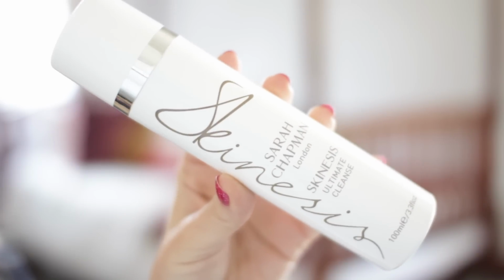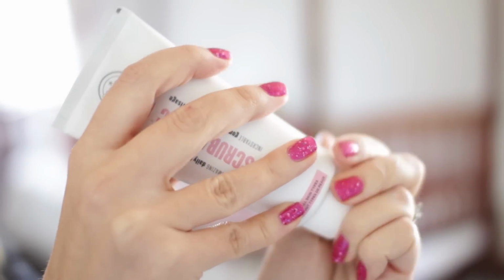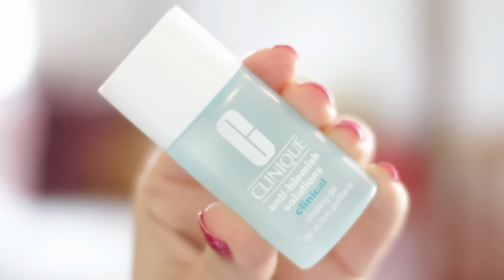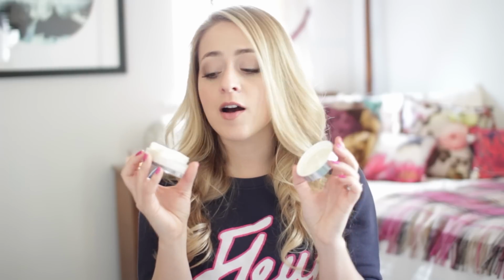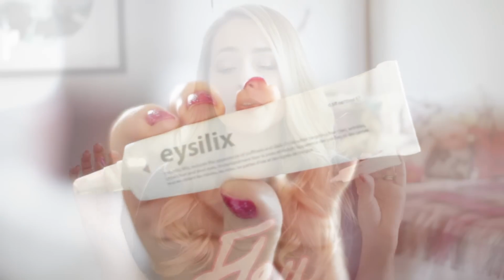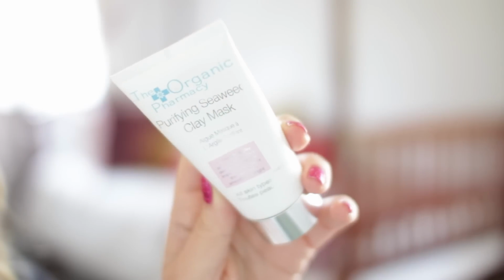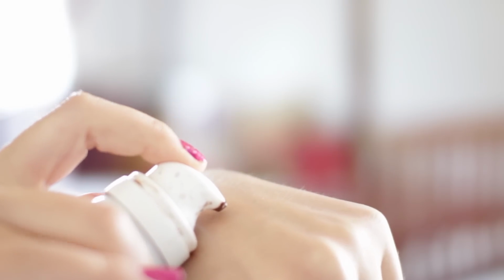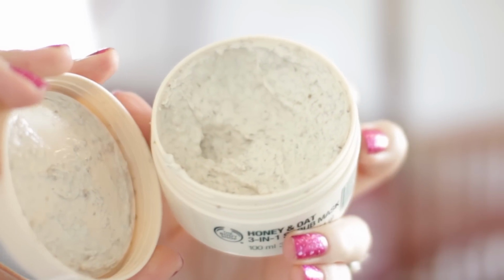My Skincare Routine for Clear, Glowing Skin! | Fleur De Force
My current skincare routine! EXPAND this box for more info!

The Body Shop Honey & Oat Mask

What I'm Wearing:
Top - Whistles
Eyeshadows - Too Faced Natural Eye Palette
Foundation - Giorgio Armani Luminous Silk